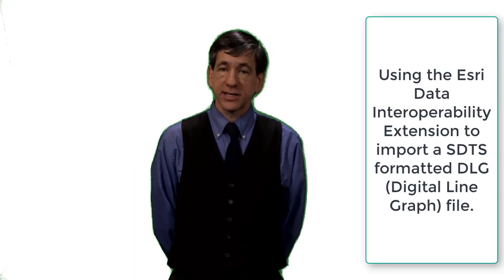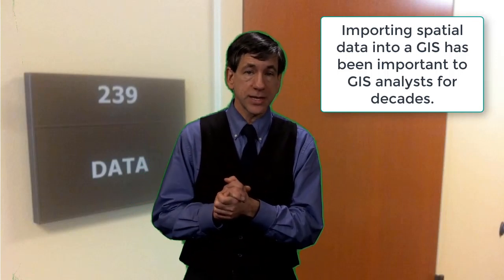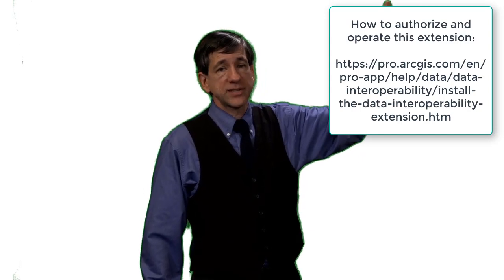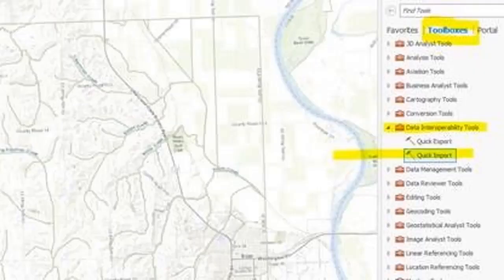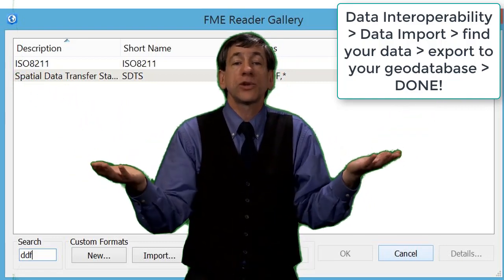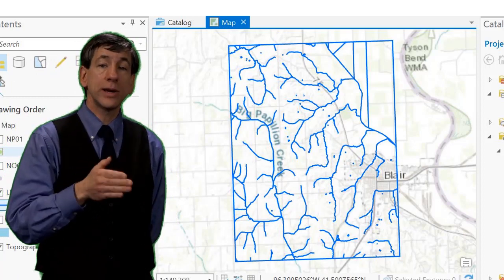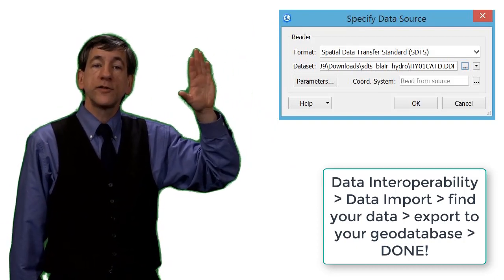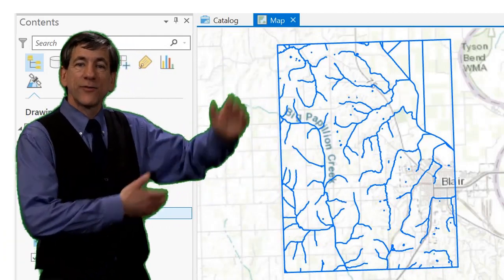How to Use the Esri Data Interoperability Extension to Import GIS Data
Using the Esri Data Interoperability Extension for Importing GIS Data.  This extension does much more than I have illustrated here.  Give it a try!